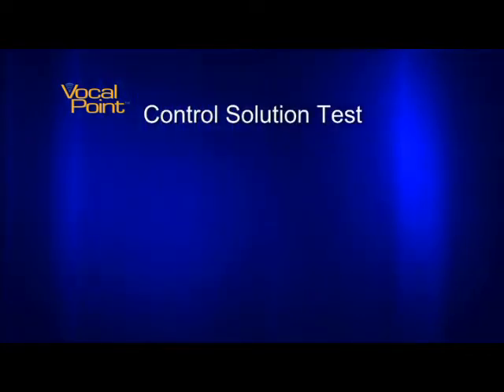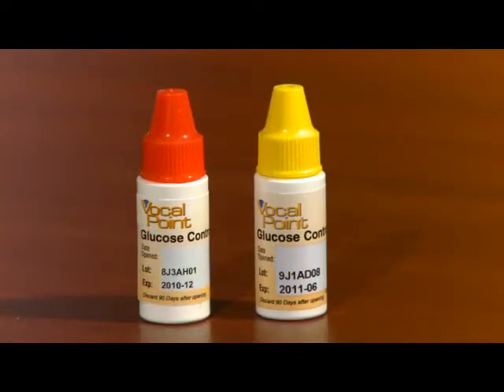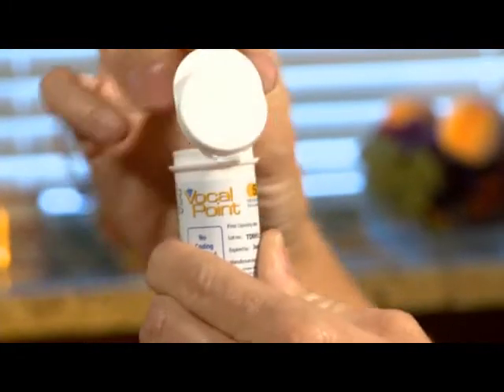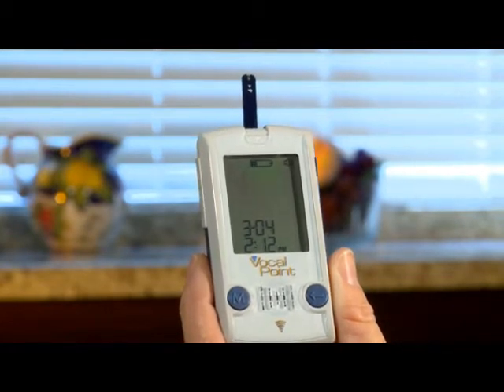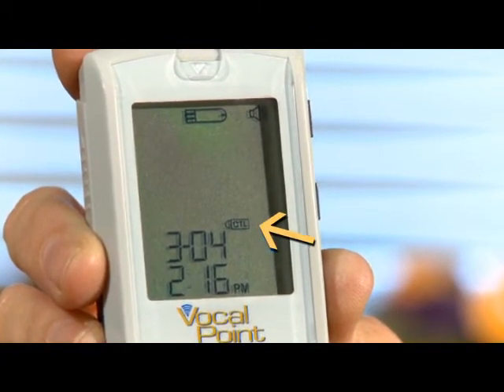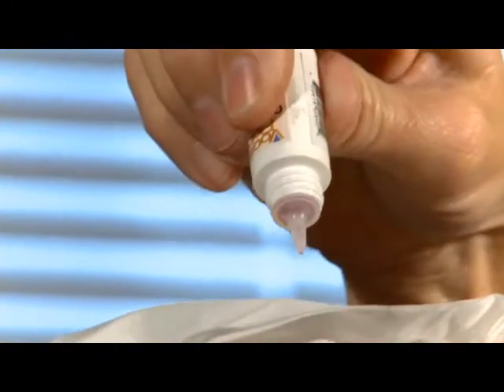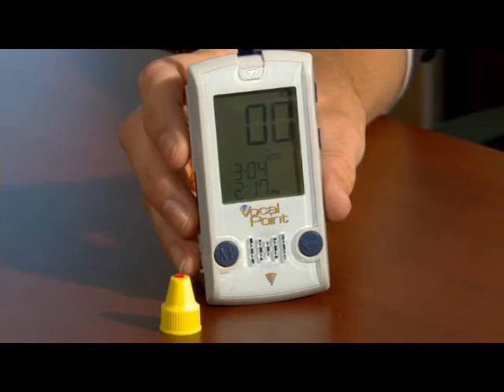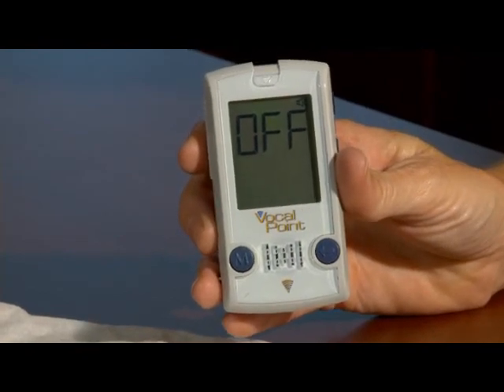performing a control solution test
Specialty Medical Supplies is proud to introduce the Vocal Point Blood Glucose Meter into our family of products. Our latest addition feature a fully "Audible" menu which allows the user to easily set up and perform their blood glucose testing with the convenience of "Hearing "their results! Besides their test results, the user can also "hear" their memory results, error codes, date & time, plus a temperature reading.